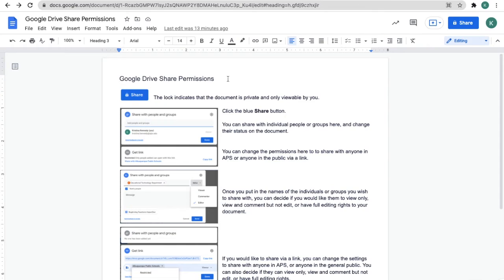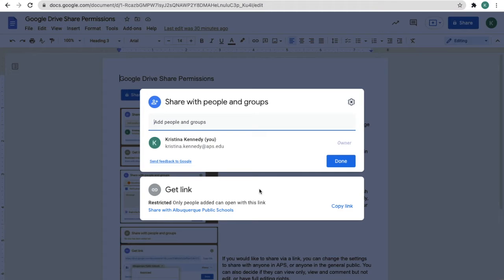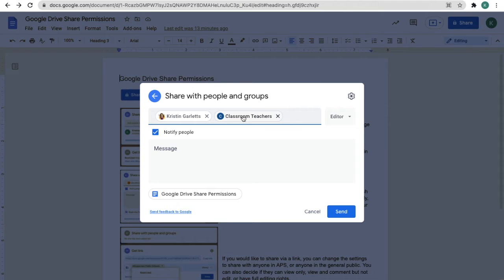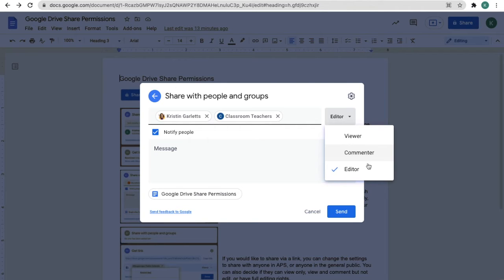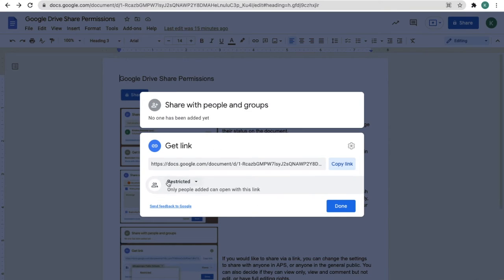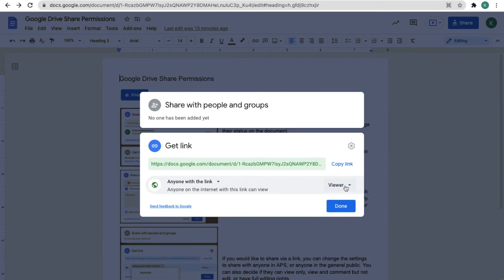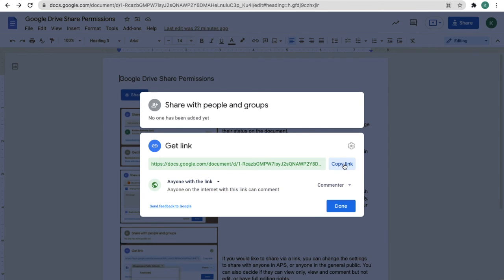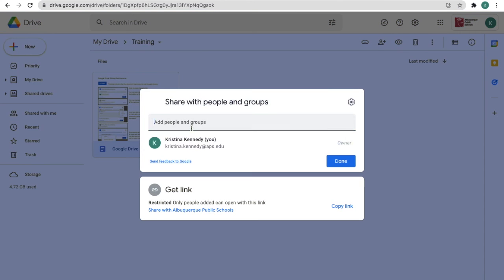Google Files - APS Quick Tips #12 - Share Permissions for your Google Files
Learn all about sharing your Google Files with others.

Welcome to the APS EdTech channel. Visit our playlists for videos on specific topics, such as Google for Education Apps, Quick Tips, Classroom Apps and more!

Skills Progression: APS staff can participate in self-paced learning through our Skills Progression program. Complete quick courses on your own time and earn professional development credit hours as well as badges.

For more EdTech resources or to request a training session visit our